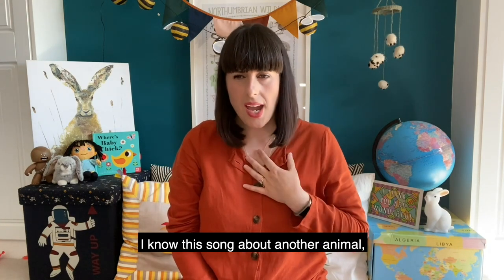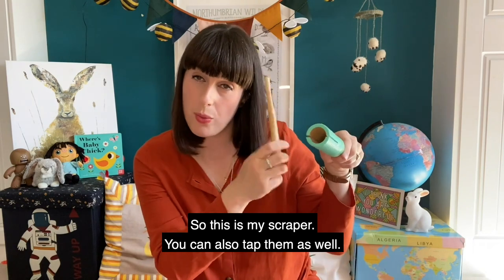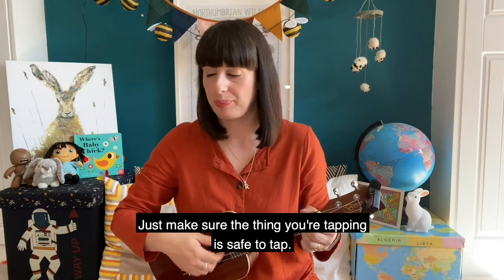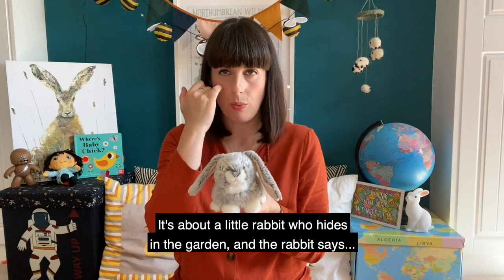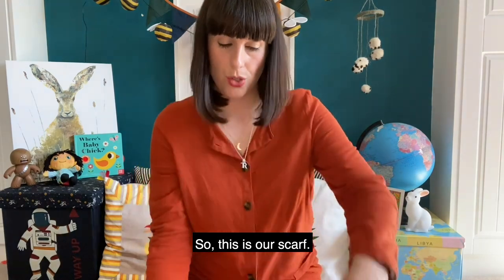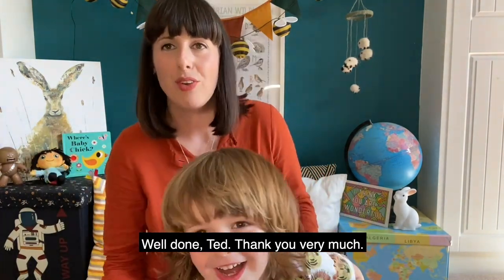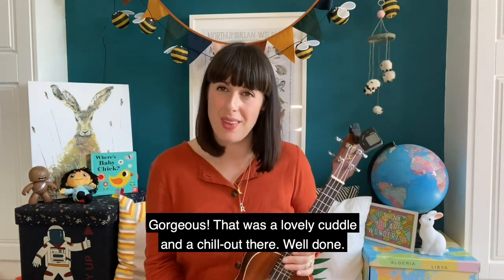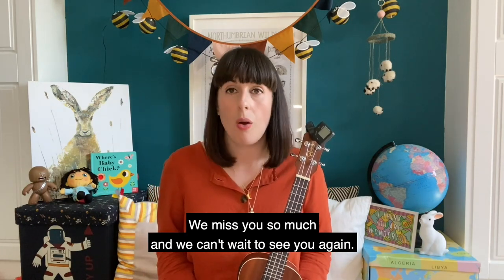Music Live Under Five at Home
Join our musician Eleanor Mooney for our first free online Music Live Under Five session. Get the whole family together for some singing, dancing and playing using things you can easily find around the home.

Don't forget you can also join Eleanor and Ryan for Early Years Live virtual classes on Mondays and Wednesdays.